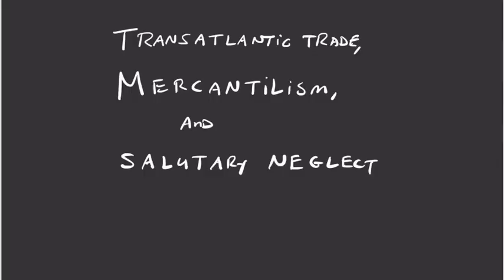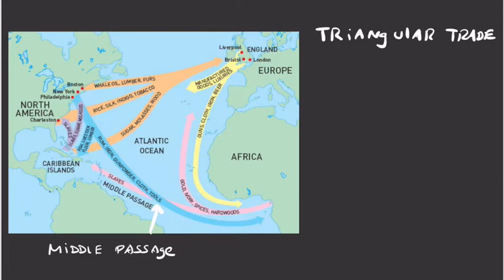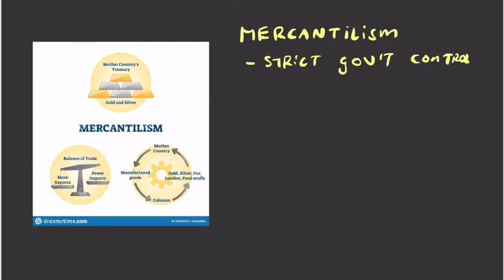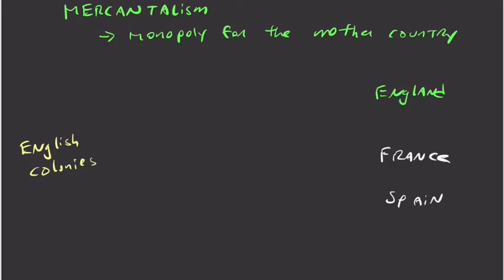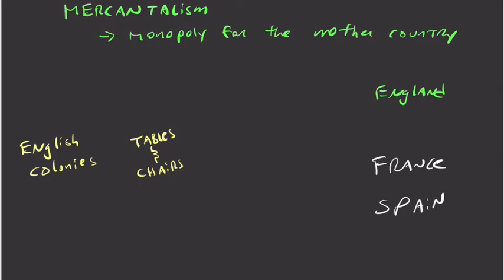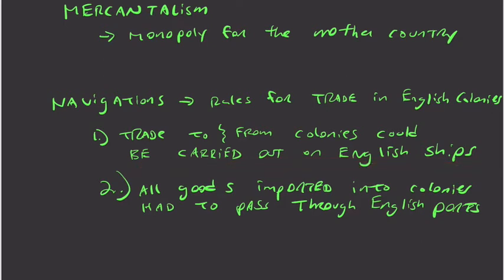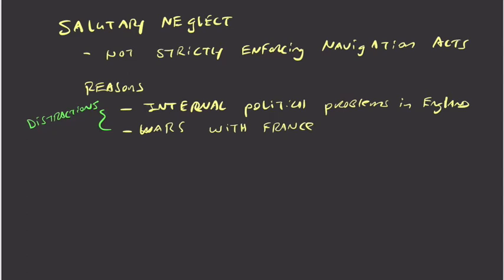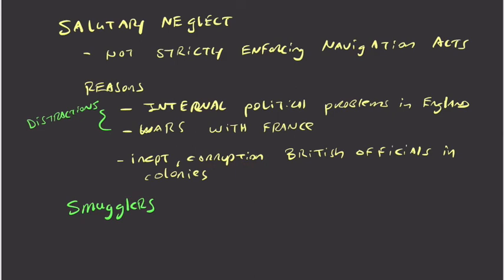Mercantilism and Salutary Neglect